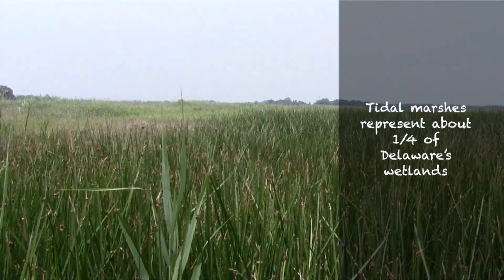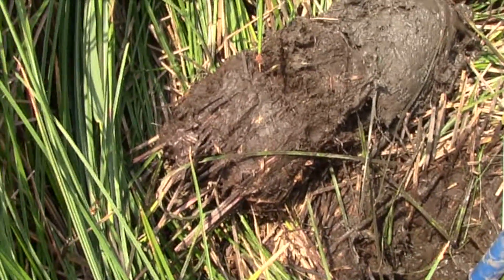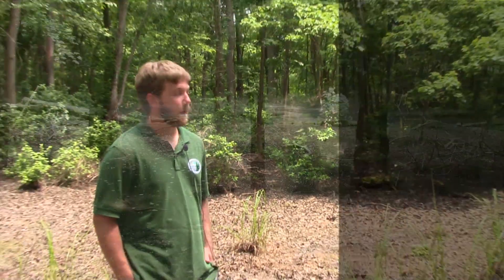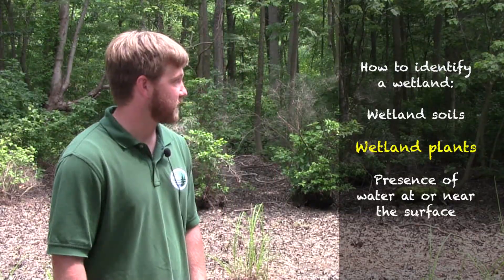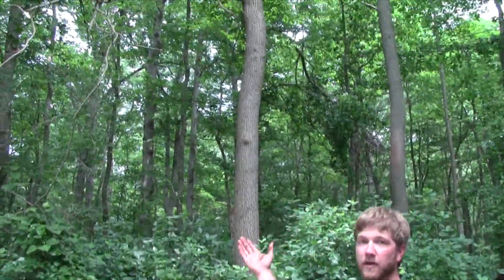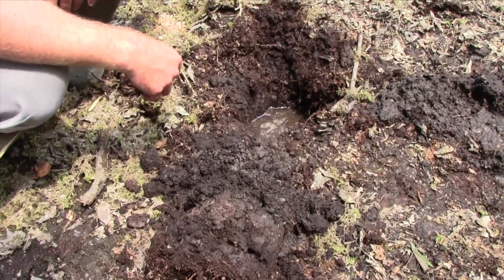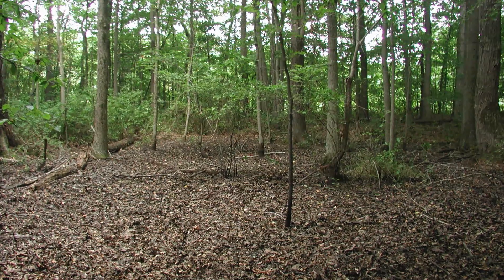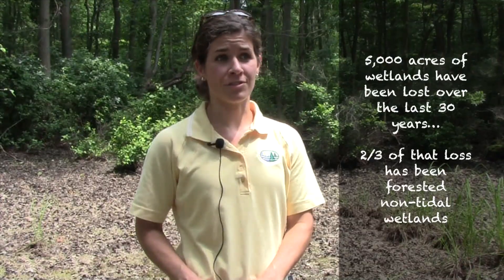Wetlands 101 - What is a Wetland?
Wetlands provide many valuable services that are important for our quality of life in Delaware.  They help purify our waters by filtering out pollutants and provide habitat for fish and wildlife species.  Wetlands protect our coast from storms and protect homes and property from flooding by acting like sponges to absorb stormwater.  They provide recreational opportunities while adding natural beauty.  As we lose wetlands to human or natural causes we lose these valuable services. To learn more about Delaware's wetlands and for specific information on different kinds of wetlands in Delaware, the many services they provide, and how you can help to protect wetlands please